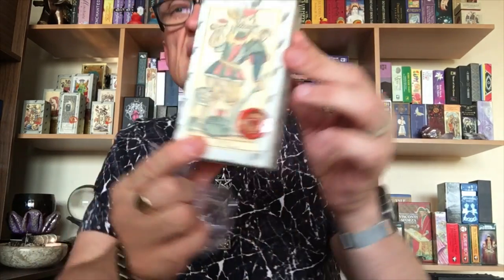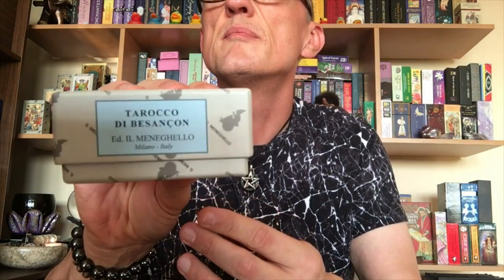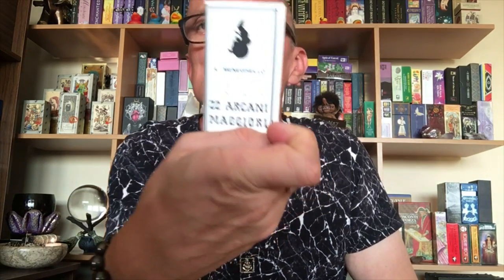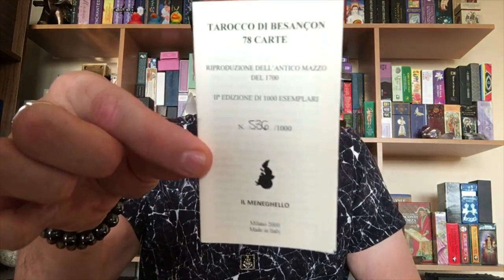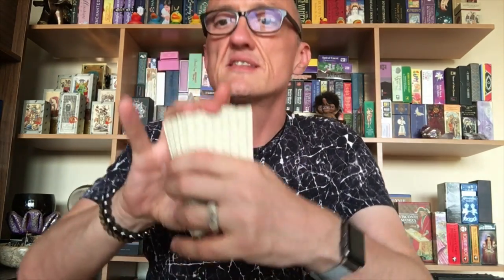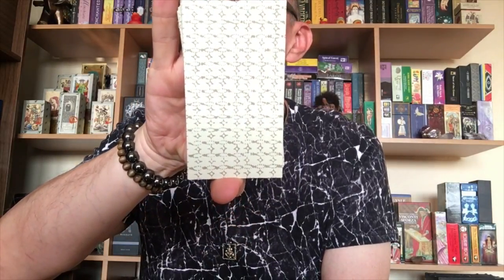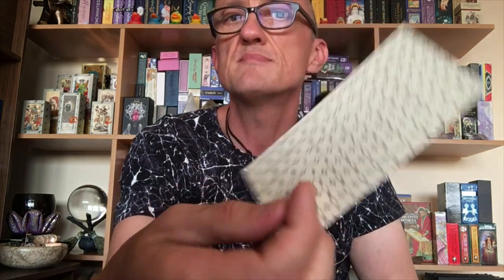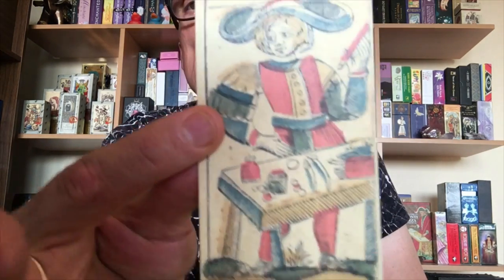Unboxing of Il Meneghello ‘s Tarocco Di Besancon